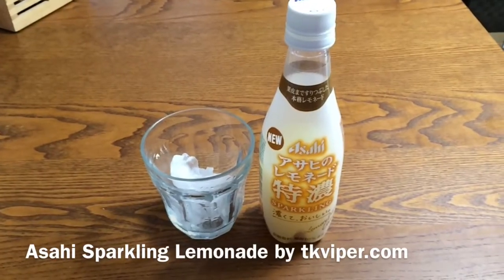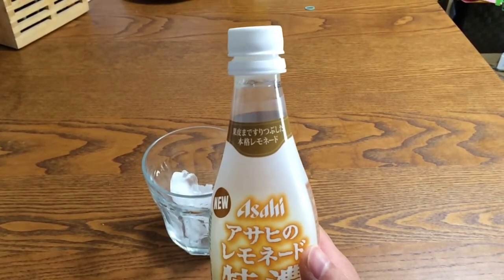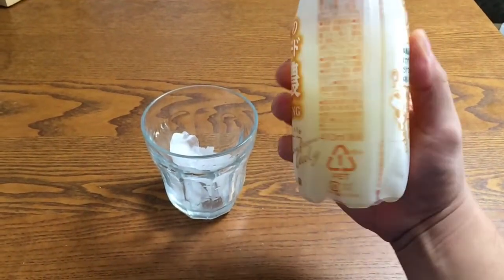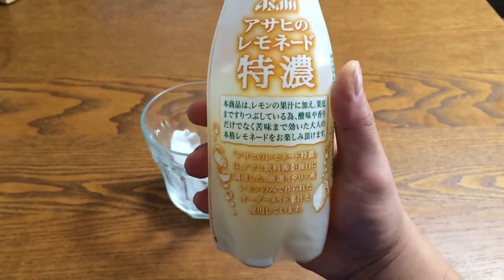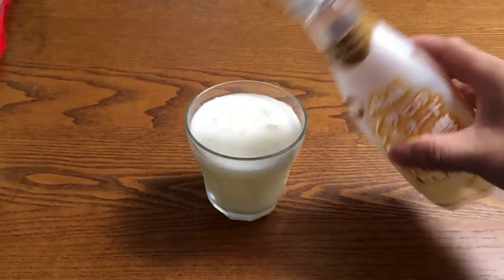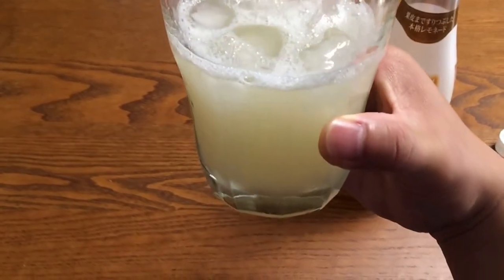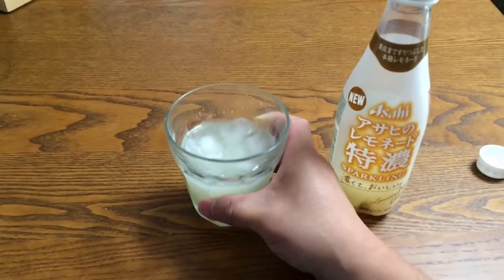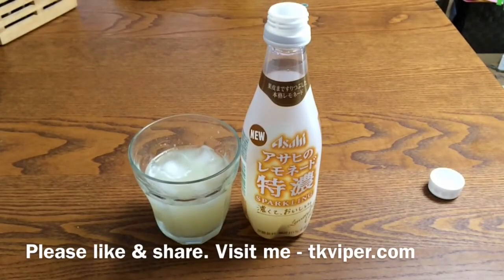Life in Japan Blog - Asahi Lemonade - by tkviper.com